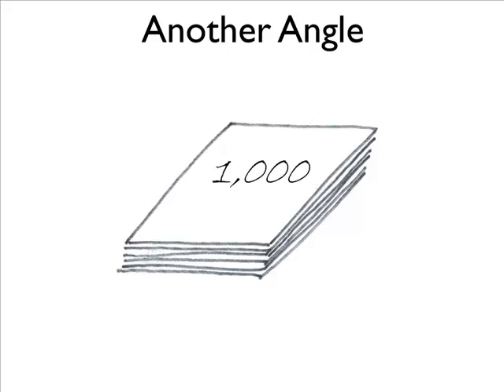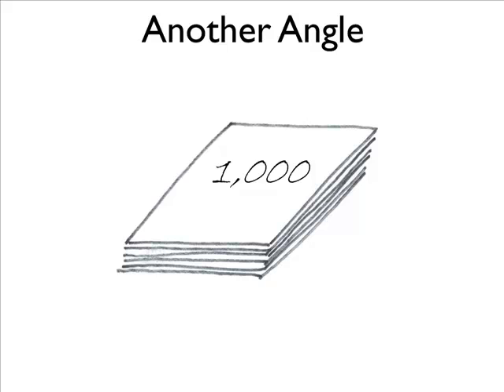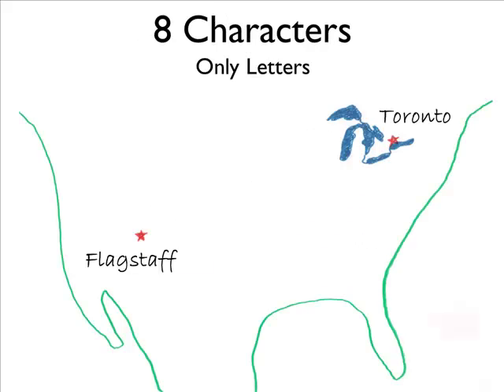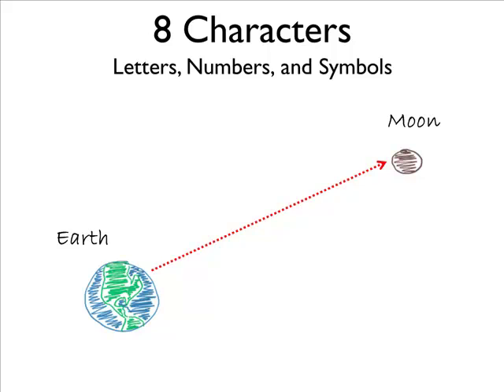Just How Complex Can My Password Really Be?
We've all heard that choosing long passwords is important. Unfortunately, in our opinion, nobody really does a good job of explaining why in a way that is easy to visualize. Here is our explanation. Let us know what you think.